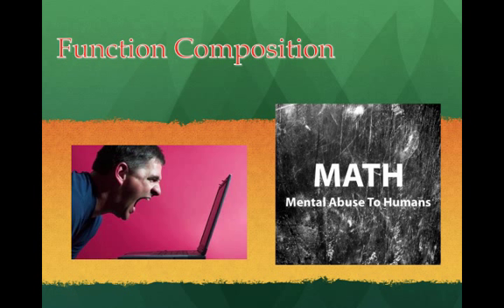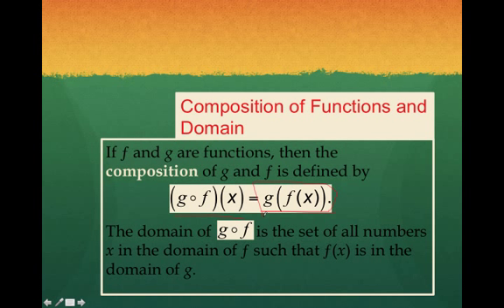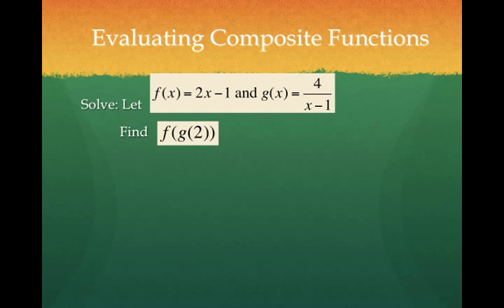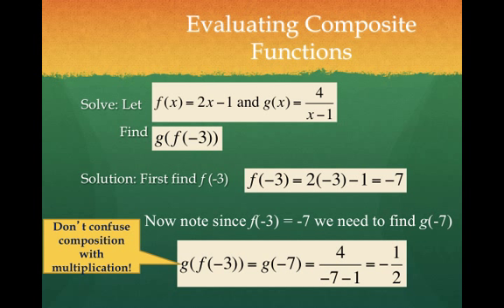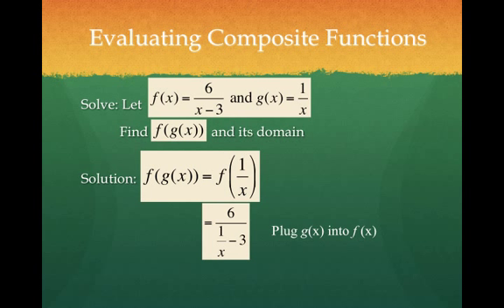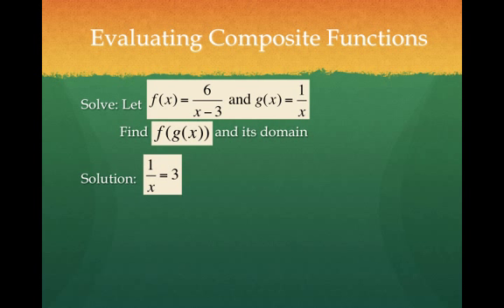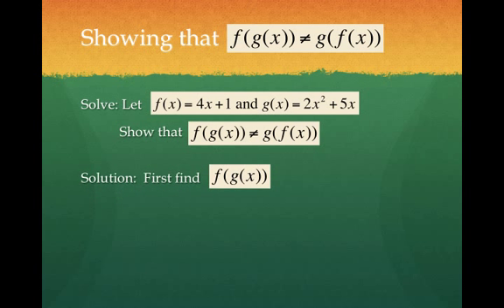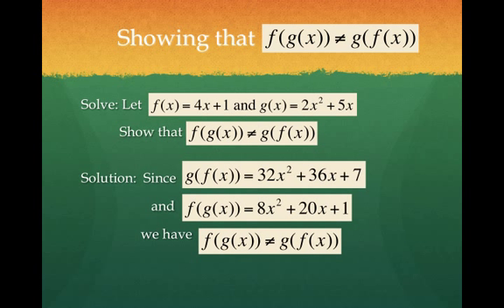Lecture - Function Composition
Table of Contents:

00:00 - Function Composition
00:38 -
01:41 - Visualizing Composition
02:16 - Evaluating Composite Functions
03:21 - Evaluating Composite Functions
04:21 - Evaluating Composite Functions
05:33 - Evaluating Composite Functions
06:18 - Evaluating Composite Functions
07:10 - Showing that
08:01 - Showing that
08:33 - Showing that